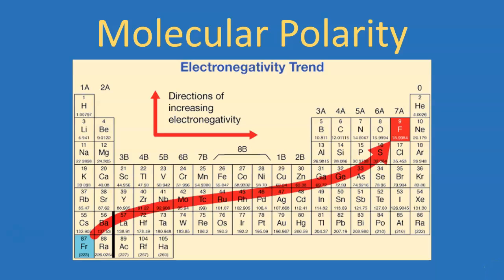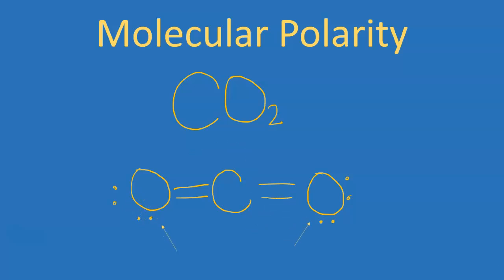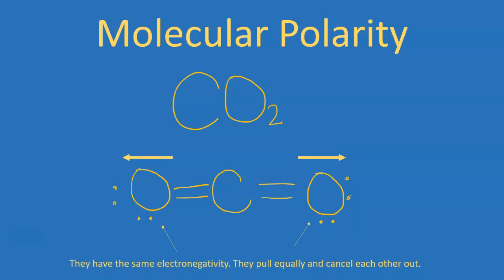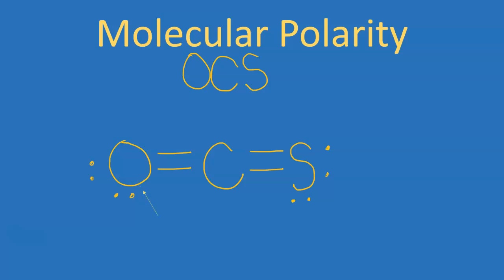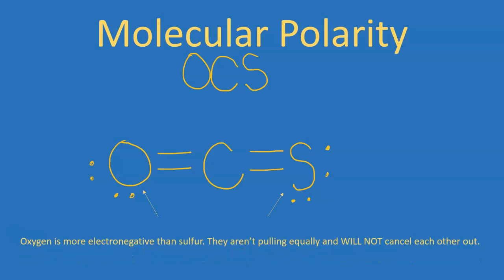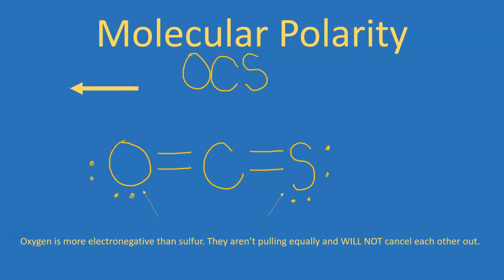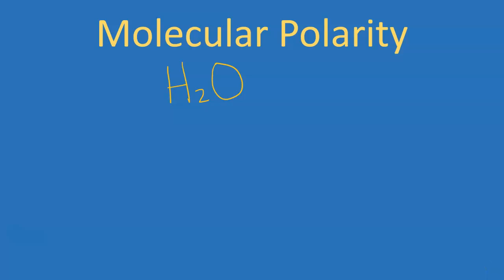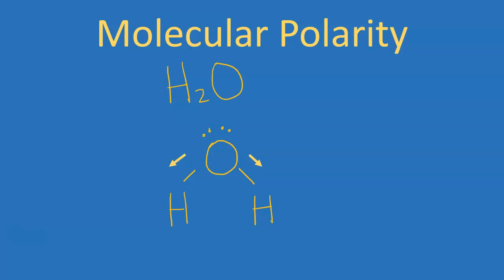Molecular Polarity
Dipoles and how to read the periodic table for electronegativity

0:00 - Intro
0:45 - CO2
1:38 - OCS
3:15 - H2O
4:14 - Conclusion